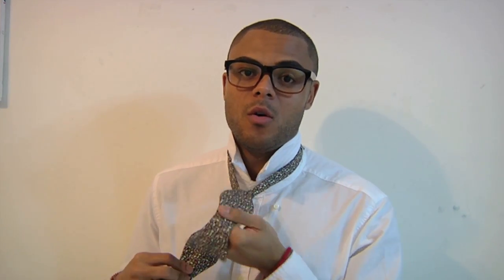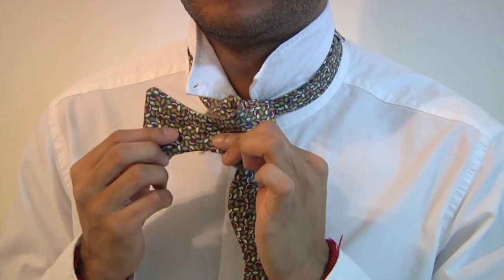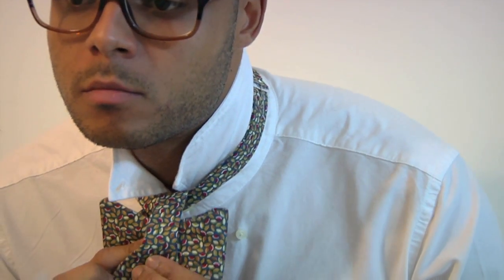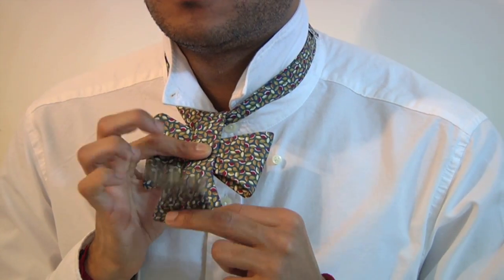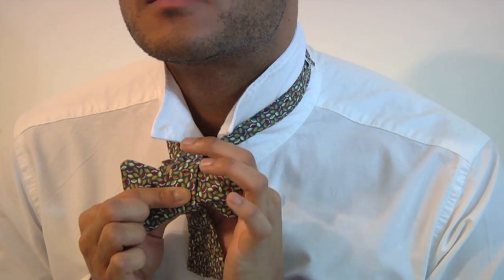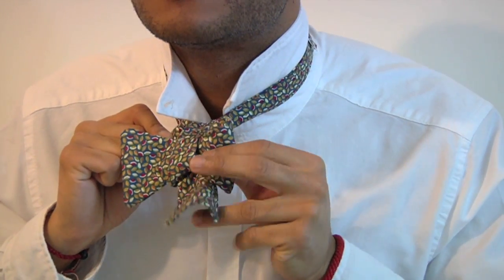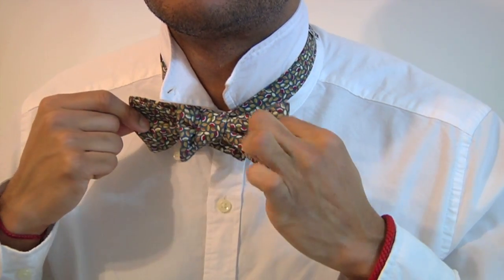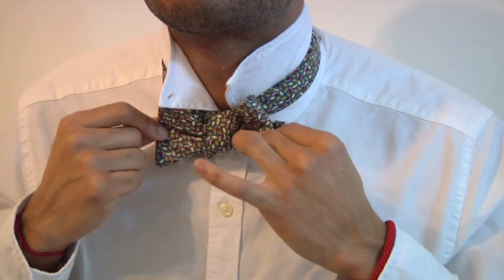Bow Tie Tutorial - How to tie a bow tie by Bowyer & Fletcher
How to tie a bow tie: An instructional video

Filmography: Ryan Blackwell
Music: An Oscar For Treadwell by Dizzy Gillespie and Charlie Parker

1. Cross one end of your tie over the other, just like tying a regular tie.
2. Tuck the top end under the lower end, just like a regular tie.
3. Create the shape of a bow with the lower end by folding it back on itself and pinching it between your fingers.
4. Put a roof over the bow by draping the higher end over the bow you just made.
5. With end that's draped over, create another bow.
6. There's a hole behind the first bow. Pull the second bow through this hole.
7. Adjust the tie to your liking.
(Don't worry about making it look too neat, or it will look like a clip-on)